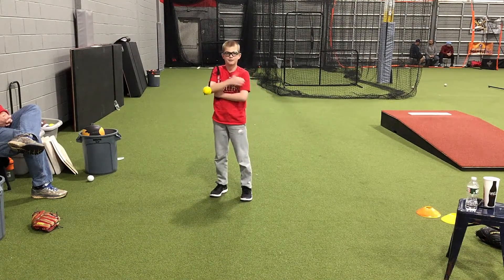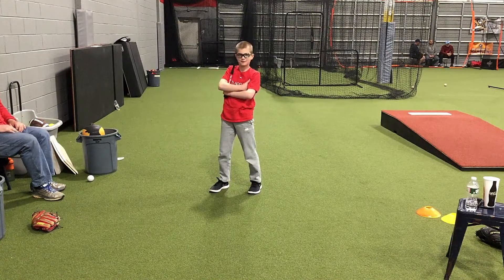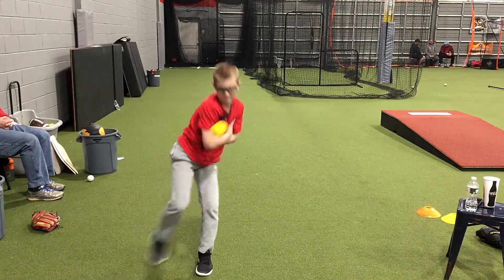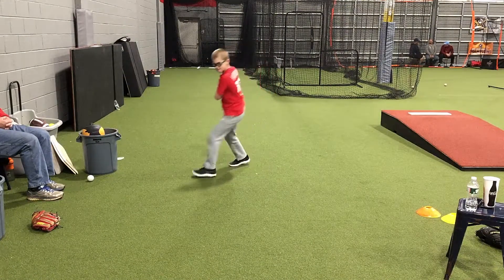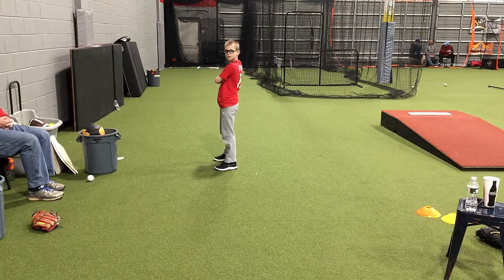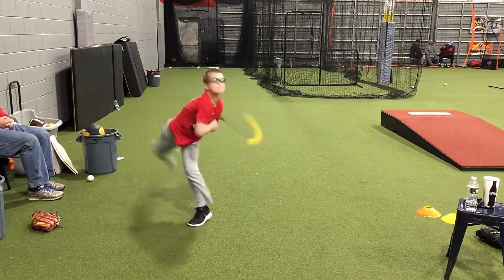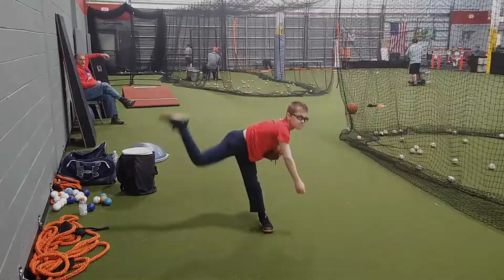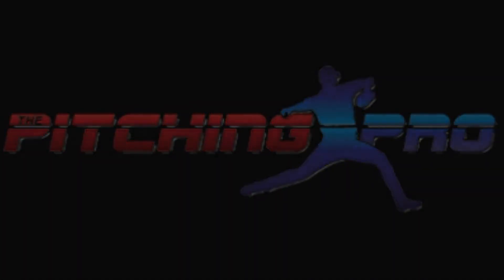RJ after using VTT 1 wk